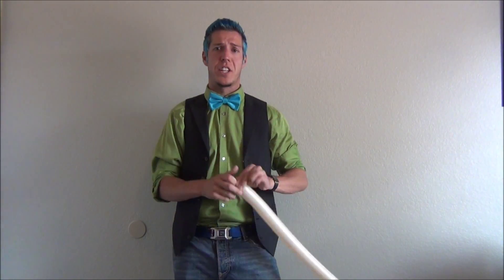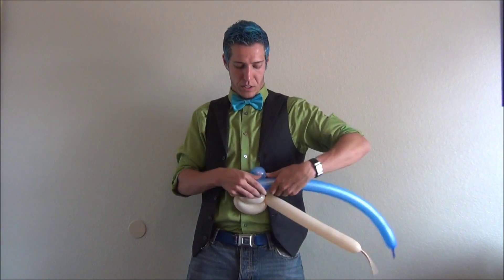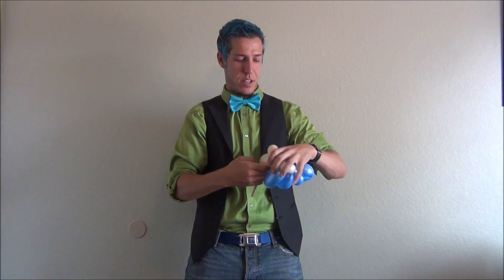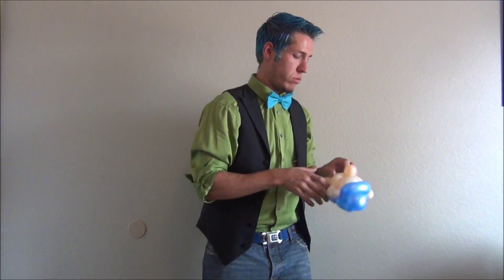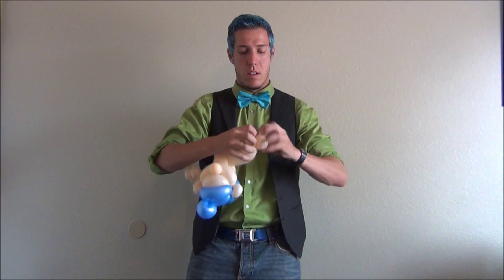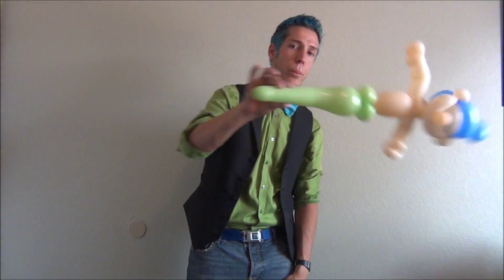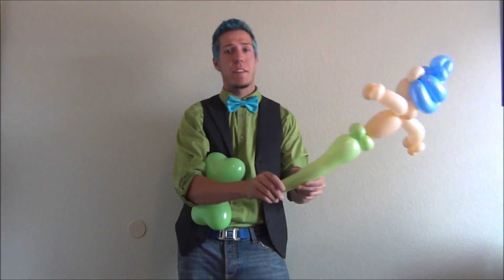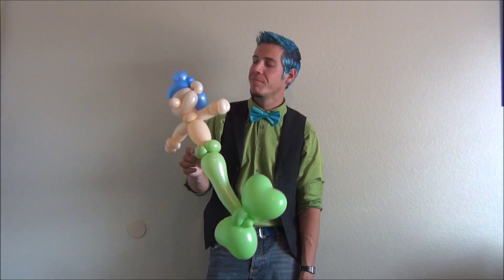Merman "Gil" Balloon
An experimental design with Gil from Bubble Guppies.

**This shape requires 321 sizes and green hearts.**